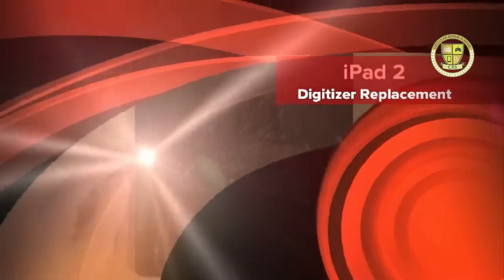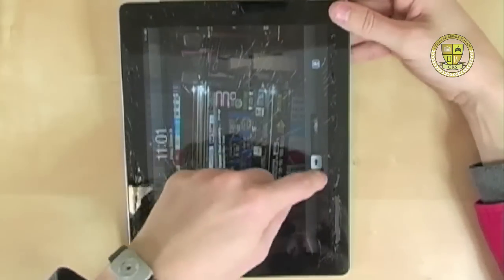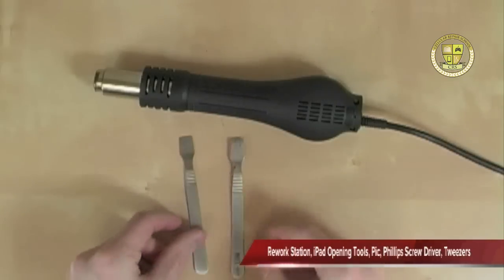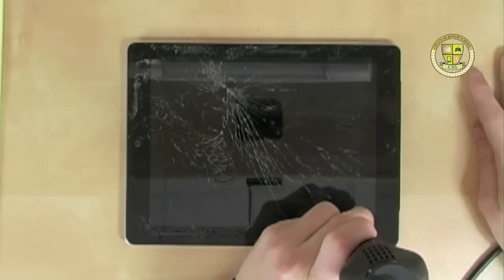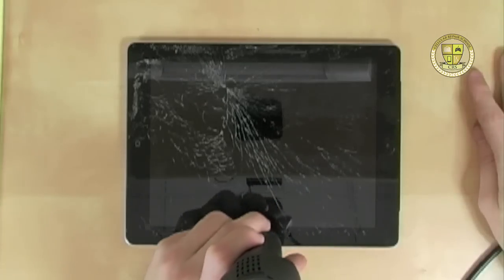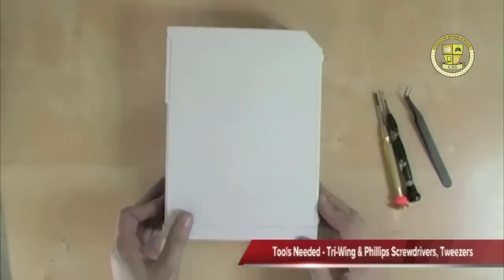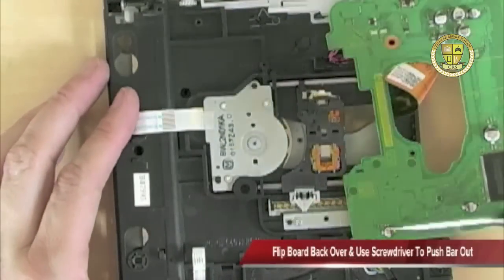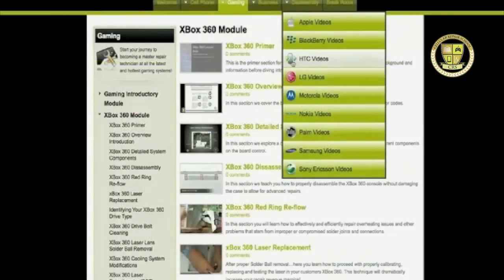Cell Phone Repair Online Cell Phone Training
Get Your Online Cell Phone Training.